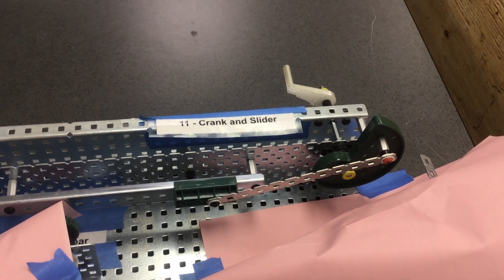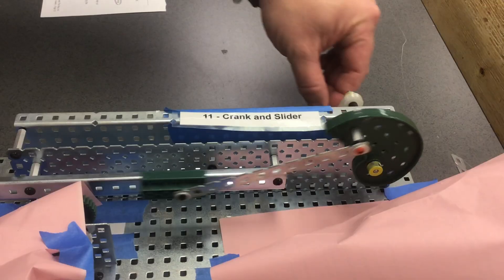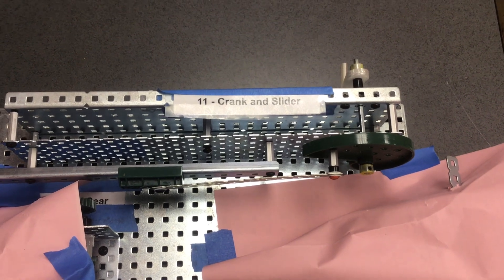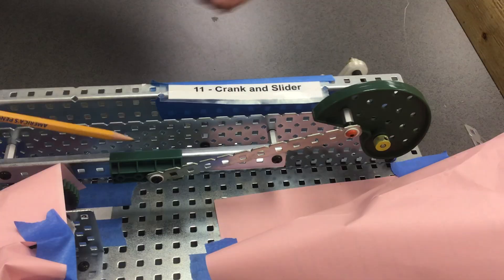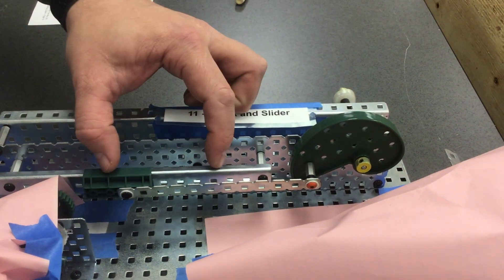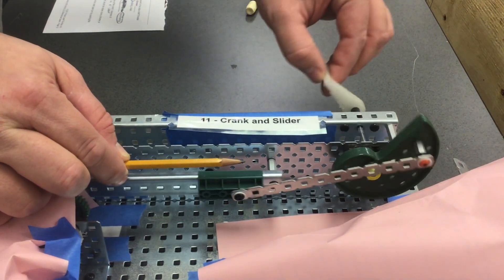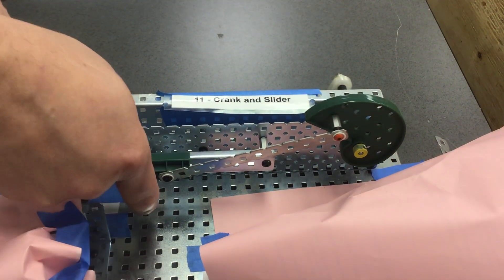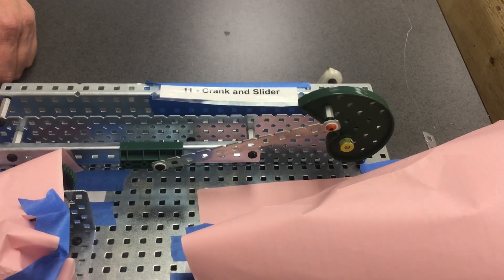10 Crank and Slider Mechanism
10 Crank and Slider Mechanism